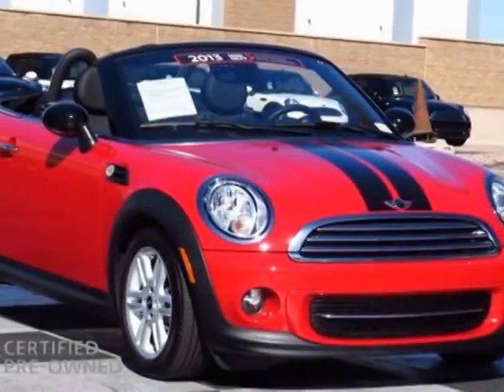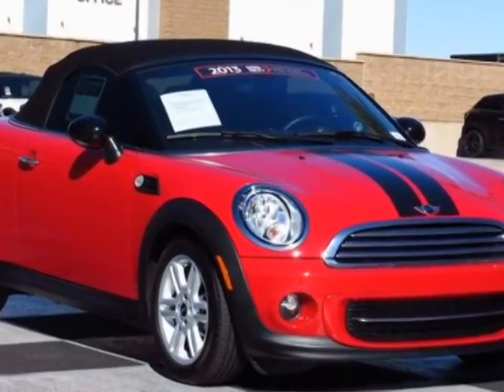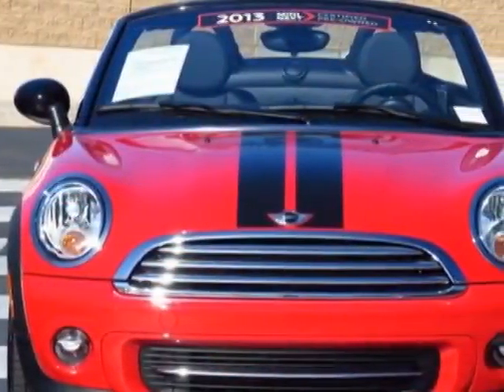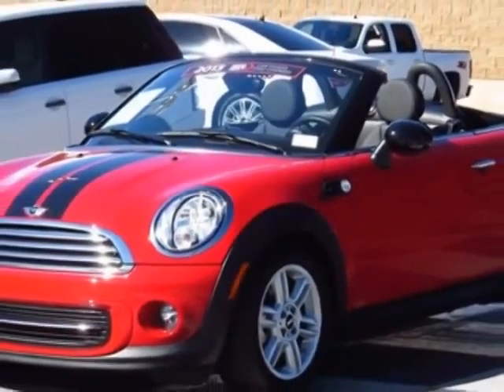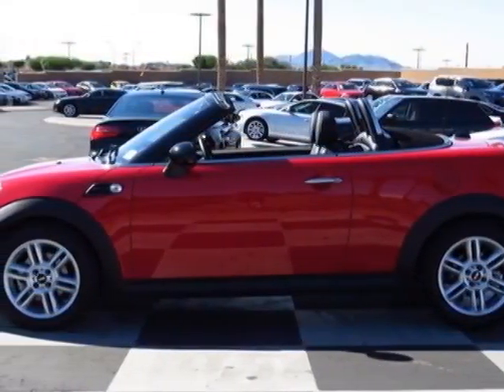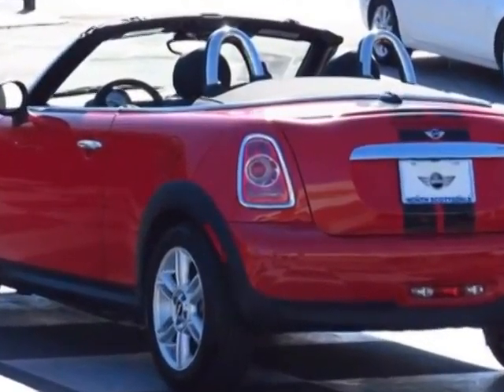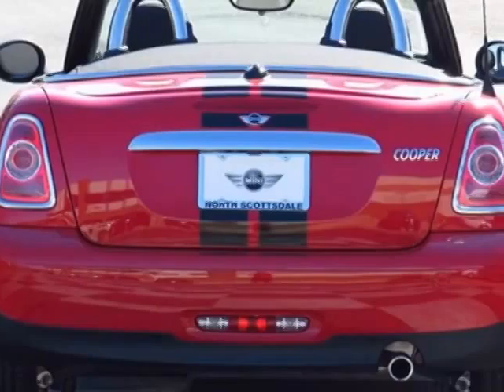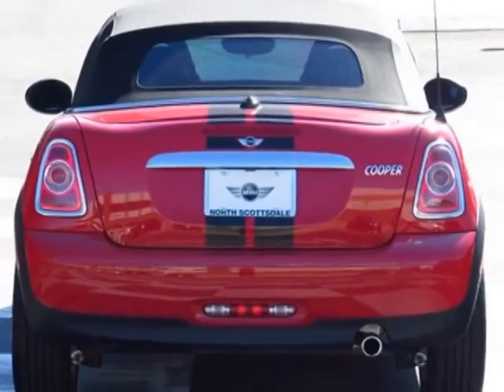2013 MINI Cooper Roadster 2dr Convertible - Phoenix, AZ